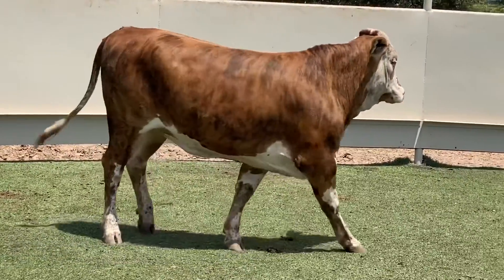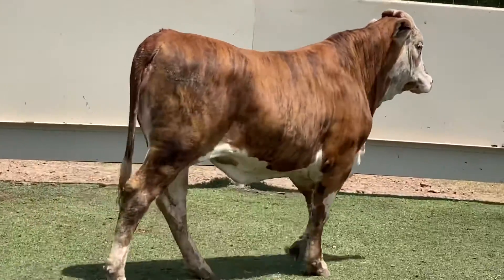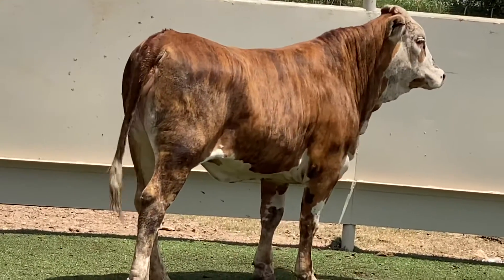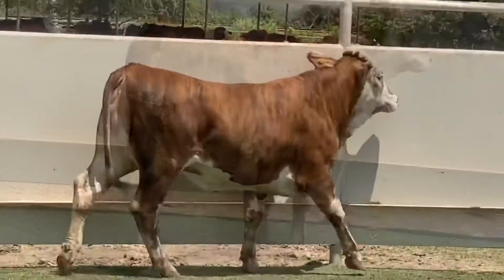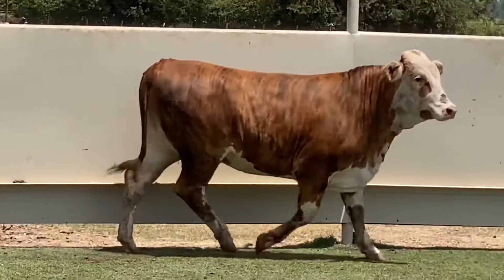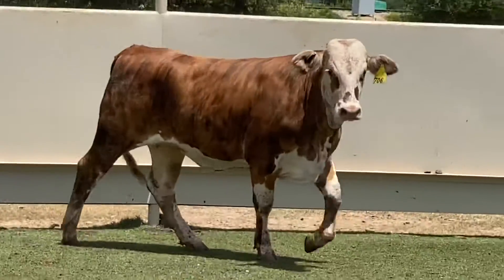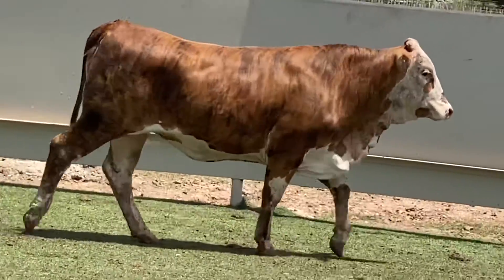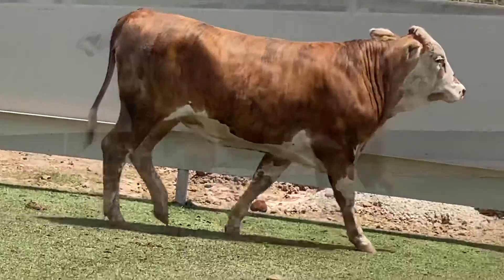Auction Lot #511 “Speckled Face Tiger”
Lot #511
Speckled Face Tiger

This heifer will weigh around 835 pounds and is longtime weaned, fully vaccinated and tested BVD pi free. Bidding will close at 7:00pm Saturday. You must bid at least $25 over the current bid price. All bidding will be done directly on our website. Location-Bryan, TX.